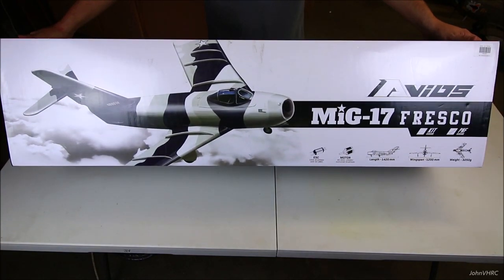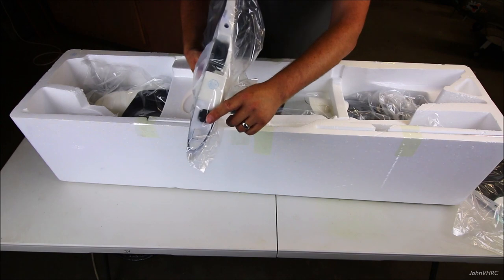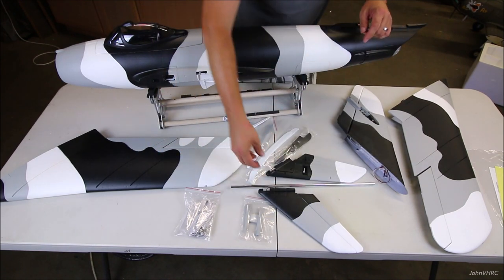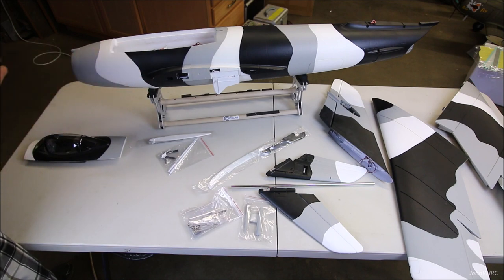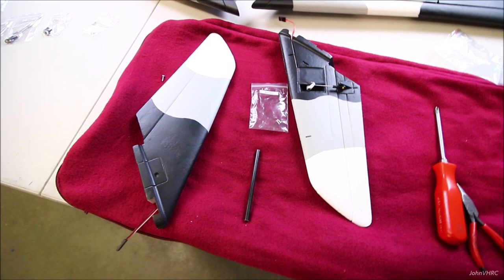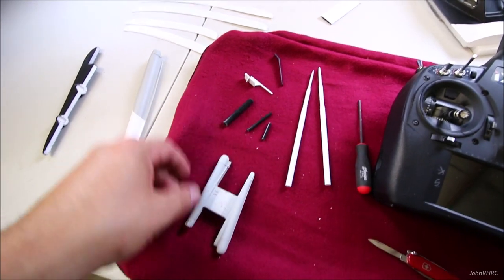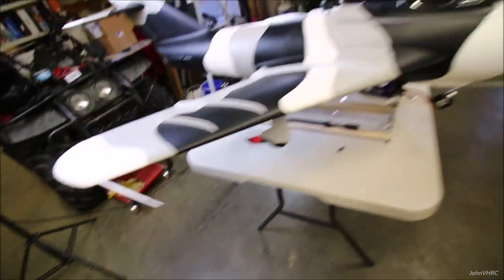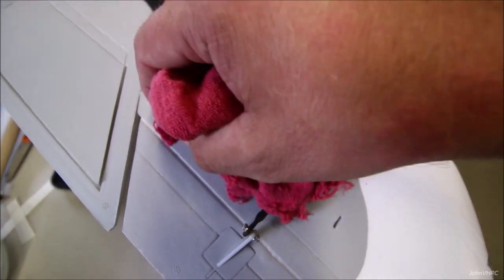Avios Mig-17 Fresco UNBOXING AND ASSEMBLY from HobbyKing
Radio I use IX12

The assembly was so fast and easy, I got the box at work, after work in the evening I assembled the whole bird, had the throws set, CG, decals on, everything you see in the video was one evening of work. No surprises on this one. The manual is detailed and great!

I love all the scale parts, I love scale stuff, so to include all these extras, I just love it.  And it has LEDs!! Did you see the speed brakes? Sequencing gear doors? Just awesome.

Retract tip: After plugging in your battery, you have to cycle the gear lever before the retracts will operate. Plug in battery, flip the retract switch one way, wait for the gear doors to move and stop.  Flip the gear switch the other way, wait for the gear doors to move and stop.  Then your gear will function as normal after that.

The Avios MiG-17 Fresco is a large 90mm EDF jet made of strong EPO foam with quality scale plastic details and a cockpit with a scale interior. It comes in an eye-catching arctic camouflage scheme that gives a huge presence in the air. This model is different from the rest and is a classic interceptor from the Vietnam War period.

The Russian Mikoyan-Gurevich MiG-17 (NATO reporting name "Fresco") entered service in 1952. It was a further development of the successful MiG-15 jet fighter from the Korean War era. It had large improvements made including a new, thinner and more swept wing and tailplane which allowed the aircraft to reach high subsonic speeds close to Mach 1 (the speed of sound) in level flight.

The MiG-17 was used during the Vietnam War to intercept bombers and fighter bombers rather than straight dogfighting with other fighters. The tactics used were effective against the slower, heavily loaded fighter bombers as they were maneuverable against these types of aircraft. The MiG-17 was replaced by the Mig-21 during the Vietnam War.

The Avios MIG-17 Fresco captures the looks, style and rakish lines of the full-size jet beautifully. The colour scheme Avios has used is similar to the civilian MIG-17's flown in the United States by the "Black Diamond" Display Team and they paint their aircraft in arctic camouflage. The MIG-17 is made of tough, high compression EPO and is supplied ready painted but you are required to apply the decals yourself. The MIG-17 boasts many features, it has a pre-installed 90mm 12 bladed fan unit with 3541/1550KV brushless outrunner motor, 100A ESC with 5A UBEC, 12 pre-installed metal geared digital servos, aluminium retract system, split flaps, air brakes and LED lighting. All you need to supply is a battery and 2.4GHz radio system.

The Avios MIG-17 Fresco is the same quality that you have come to expect from the Avios brand and is also very straightforward to build due to the low parts count. For a large aircraft, it can also be easily transported as the wings can easily be removed due to the quick wing connectors.

You will enjoy flying the Mig-17 as it has plenty of thrust for some exciting aerobatics and dogfighting. To ensure you come back to earth with ease it is fitted with split flaps and speed brakes for an easy landing.

Features:
• Tough EPO foam construction with scale molded plastic details
• Cockpit with scale details
• Quick wing connectors
• Pre-installed electronics
• Wiring junction box
• Ball-link controls for precision
• Electronic retracts with full CNC aluminium landing gear
• LED lighting system with landing lights
• Working split flaps
• Functional rear air-brakes
• 12-blade EDF unit with realistic turbine-like sound
• Easy to fit water slide decals
• Easy assembly with bolt-together components

Specs:
Wingspan: 1200mm
Length: 1420mm
Flying Weight: 3250g

Includes:
Ducted Fan: 90mm EDF 12-blades
Motor: 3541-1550KV 6S Brushless outrunner
ESC: 100A Brushless with 5A UBEC
Servo: 12g x1 , 9g x11pcs

Requires:
5000mAh 6S 45-75C Lipo Battery
6~7CH Radio TX/RX System

Please note: A copy of the Instruction Manual is available under the "Files" tab.